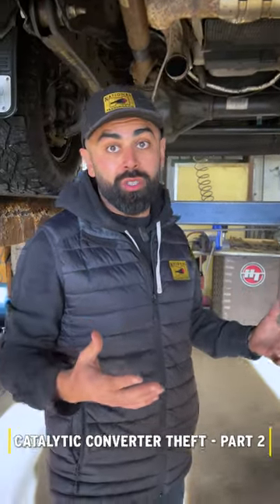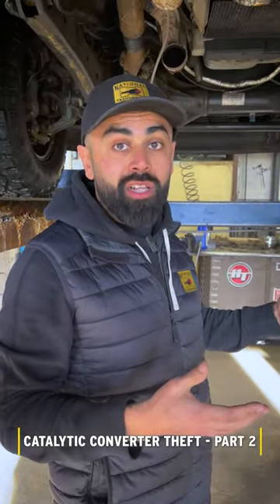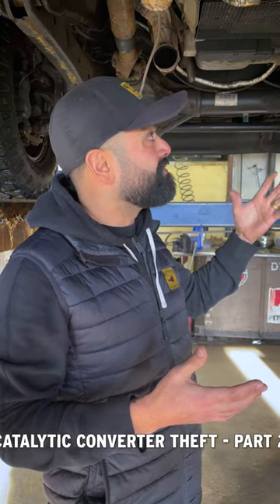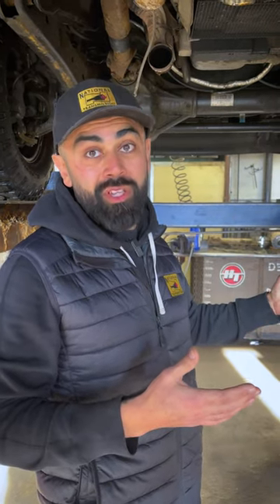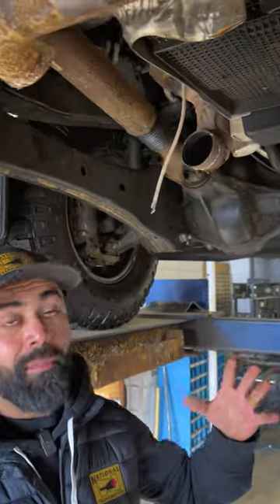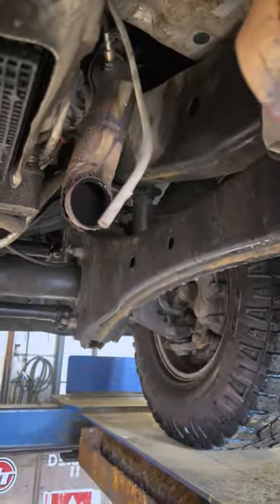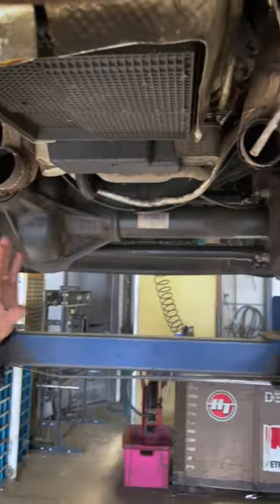Catalytic Converter Theft (Part 02)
Truck owners are targets for catalytic converter theft. Why? Trucks are easy to get under, and it only takes a minute for thieves to remove the cat.

So what can you do? Avoid making it easy! Arash from our North East location has some tips.